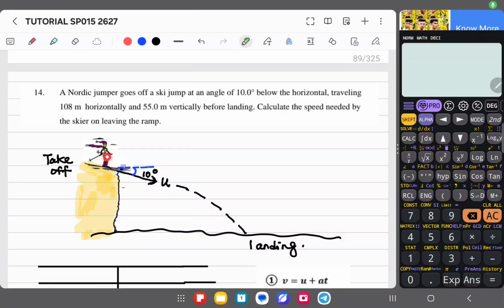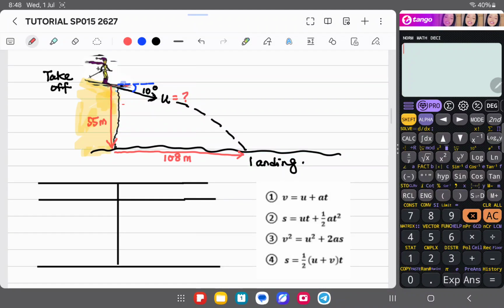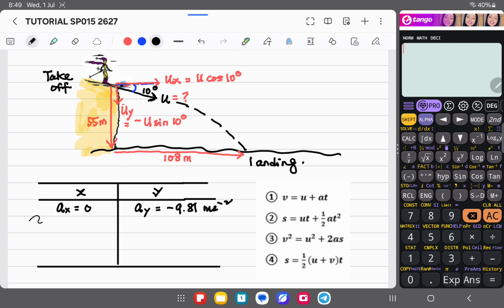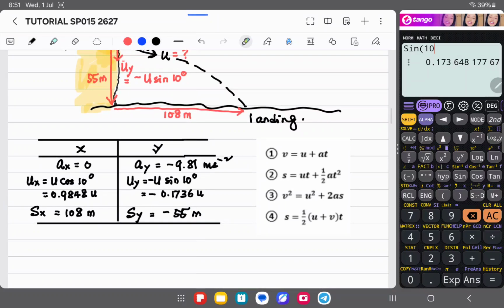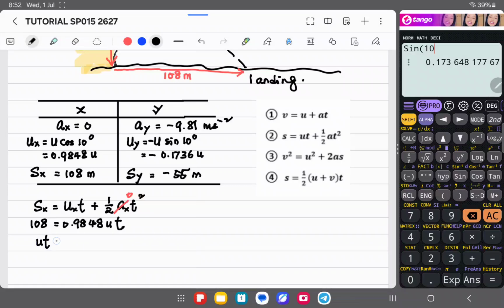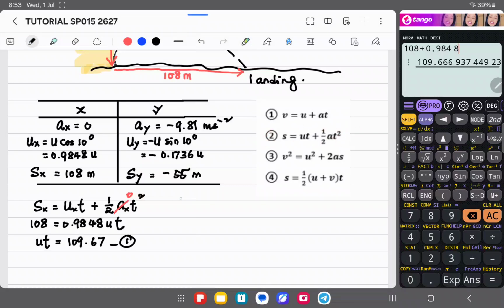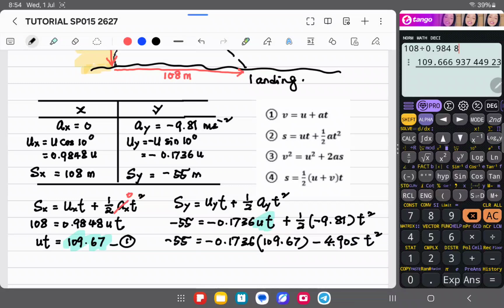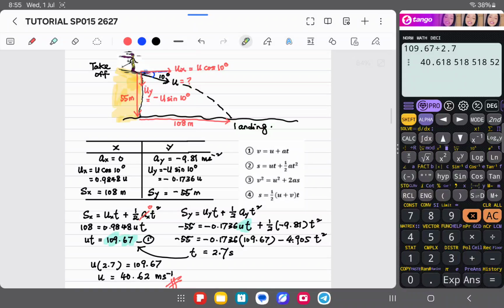Tutorial 2 LO 2.3 Projectile Motion Question 14